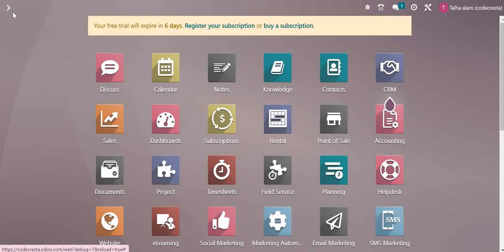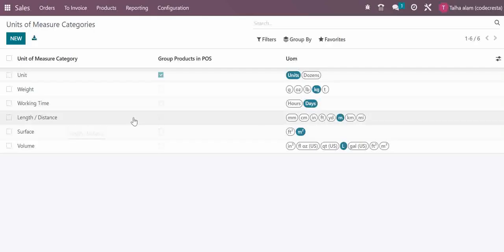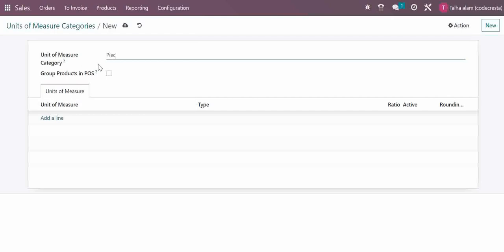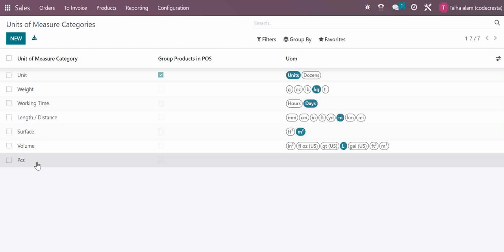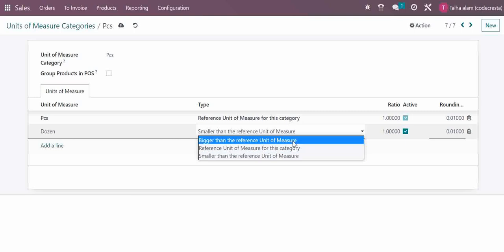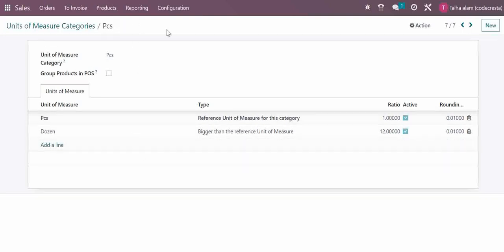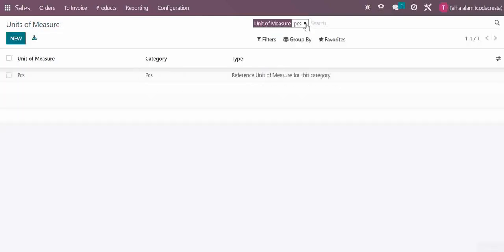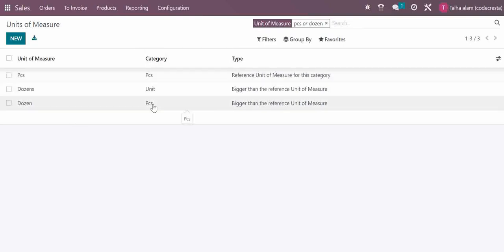How to create Unit of Measures in Odoo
I have created a comprehensive course on Odoo that will walk you through everything from the installation process to advanced configurations such as studio, manufacturing routes, front-end customization, windows actions, automated actions, and much more.

In this video tutorial, I will demonstrate How to create Units of Measures in Odoo.